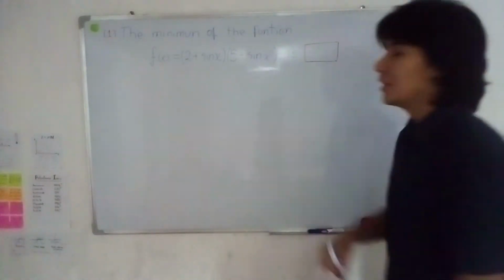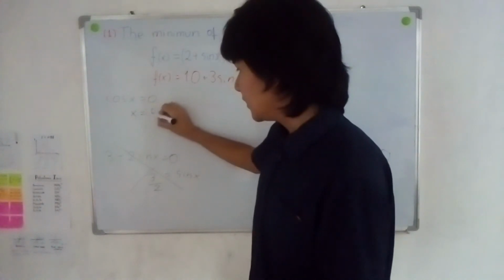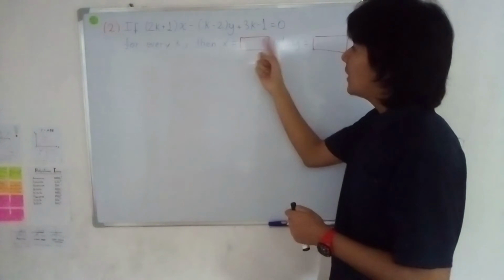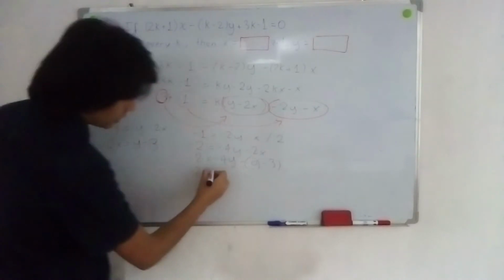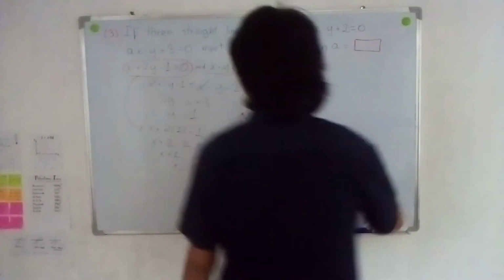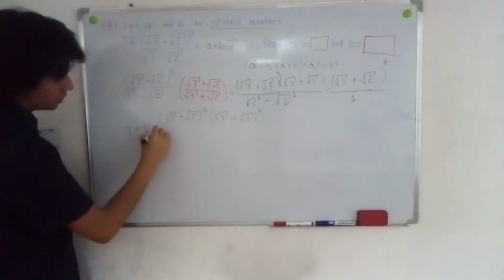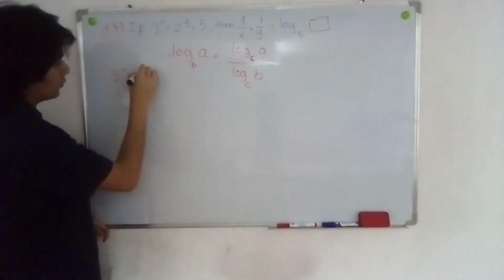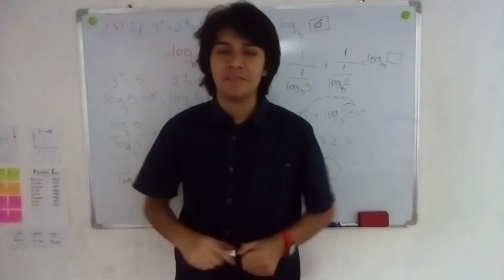MATHEMATICS B MEXT 2013 (Part 1) -alpha video-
This is an alpha video about MEXT, sorry for my poor english :D